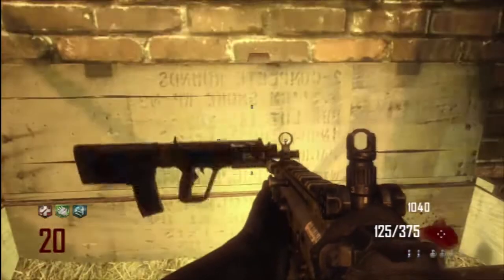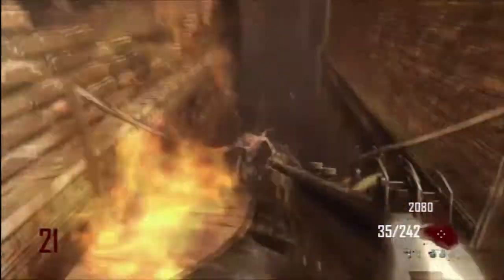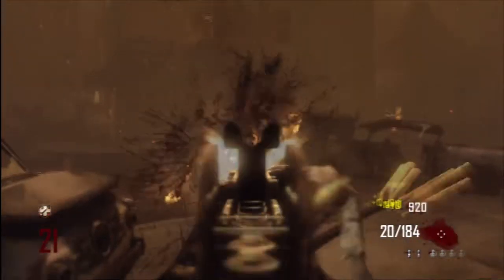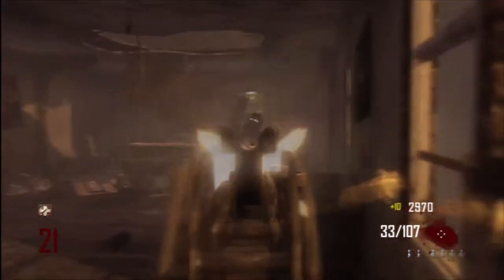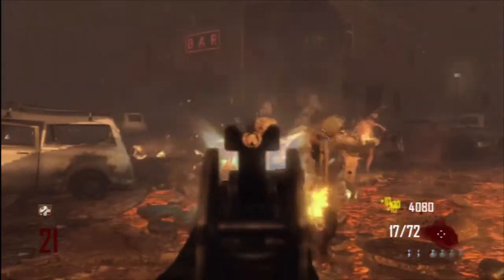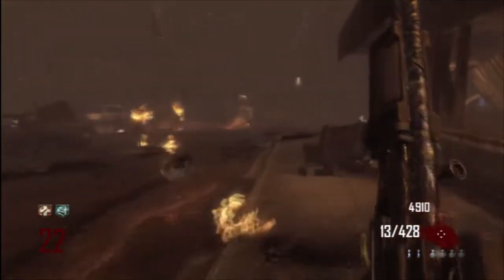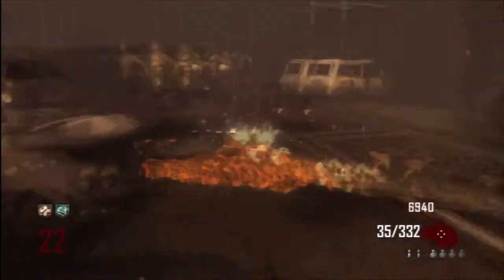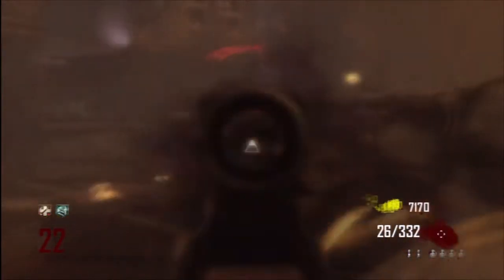Black Ops 2 Zombies: Weapon Guide - Galil/Lamentation(Upgraded)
My new series is finally here!
I've been working quite alot on these videos, so please don't go too hard on me.

As I've already said before, I'm not the greatest commentator, so there's no need to point that out.

- Song used in the background: Black Ops 2 Zombies Theme

A like would be hugely appreciated. Next episode will be up in a couple of days.